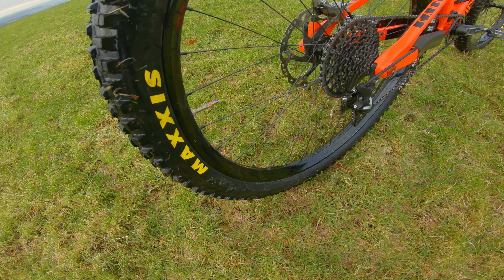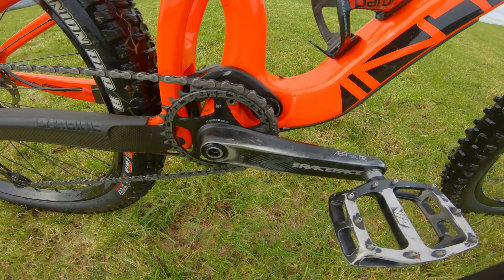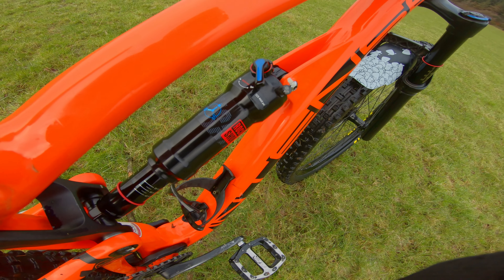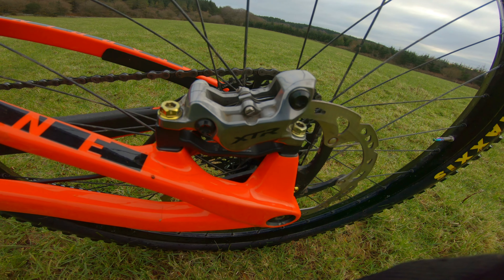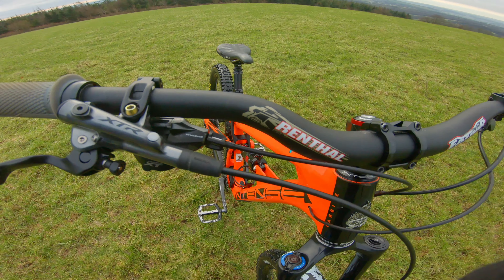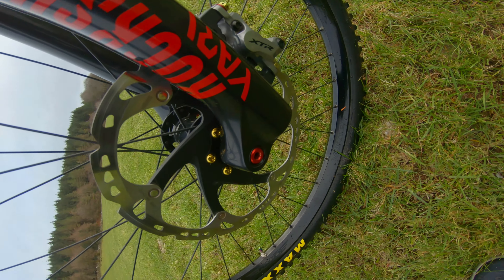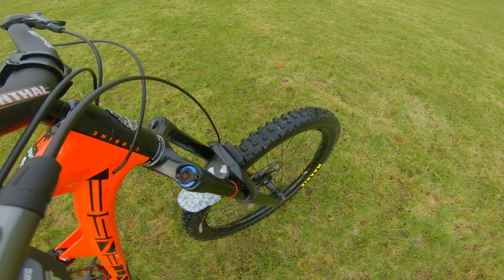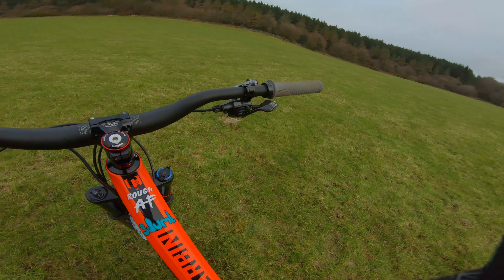INTENSE CYCLES CARBINE 29 - 2 YEARS ON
Initially I had some reservations about carbon frames. Hearing some of the negative things at the time (some true, some hearsay) about failures etc..
After owning the bike for more than 2 years I can say it's been a solid, reliable rig that's taken more than it's fair share of poundings and heavy crashes along the way. Neutral, a really versatile ride, that’ll do anything and go pretty much anywhere.

Also an easy bike to maintain with well thought out features that makes working on it straight forward too. It does have it's quirks, like most bikes...

Also forgot to mention it's a size Large